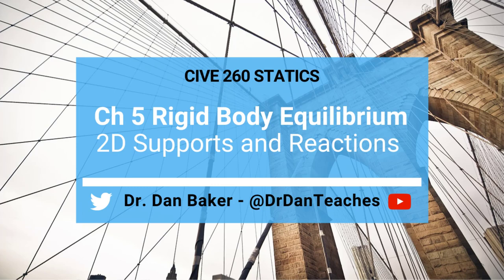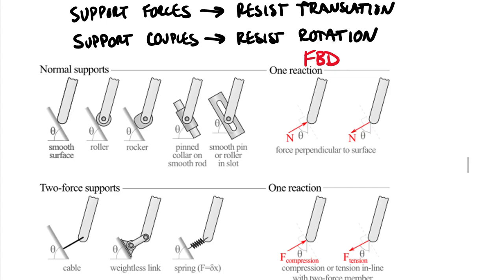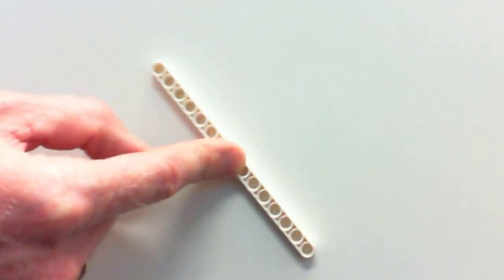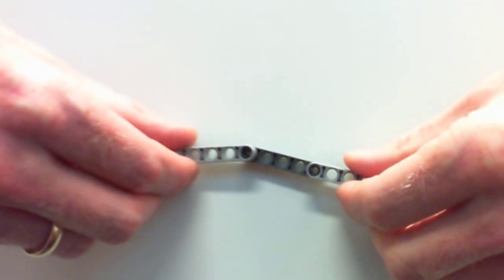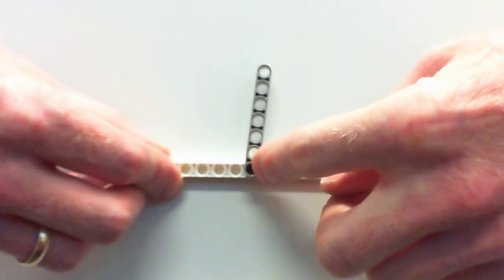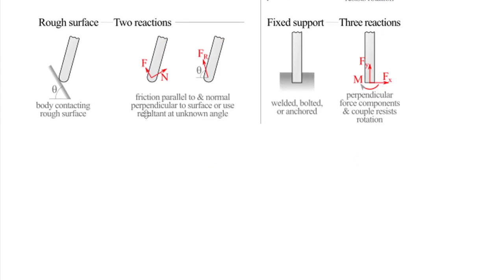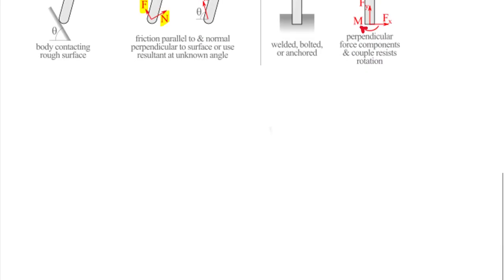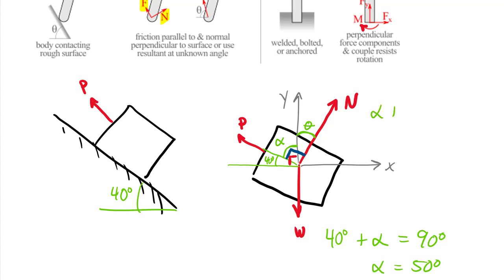Statics: Rigid Body Equilibrium - 2D Supports and Reactions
CLASS: Engineering Mechanics: Statics     CHAPTER: Ch 5 Rigid Body Equilibrium
TOPIC: This video links the various types of two-dimensional supports to the reaction forces and couples they produce on free-body diagrams. The table referenced in this video located